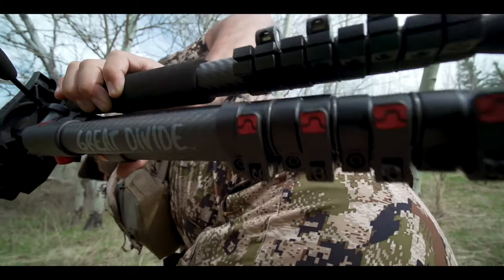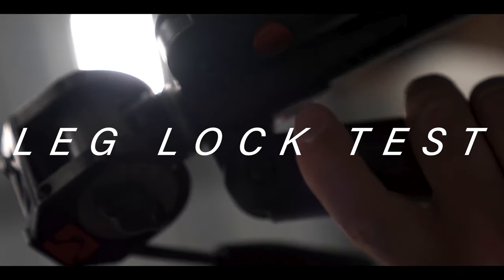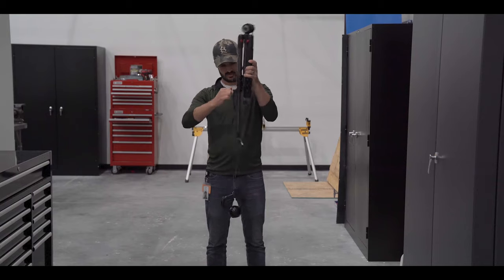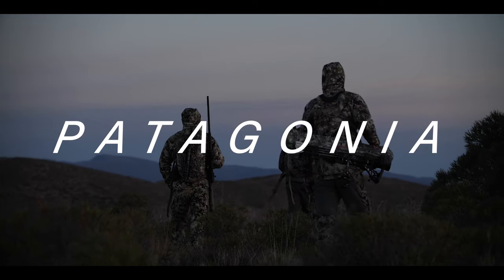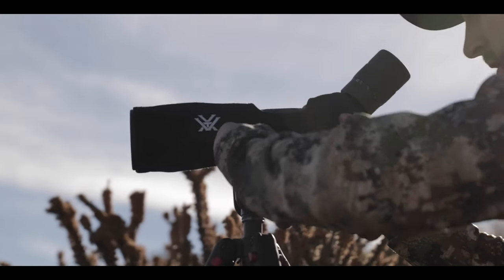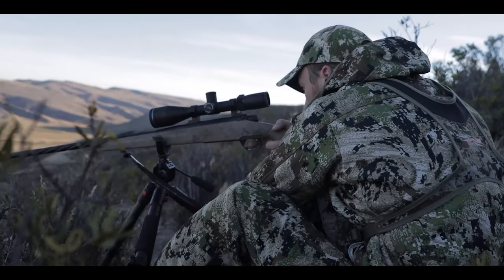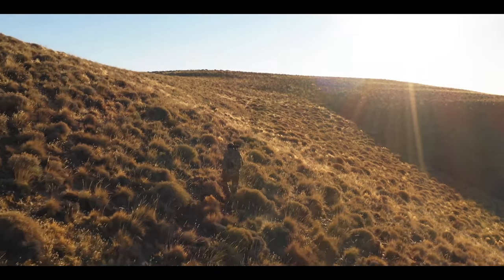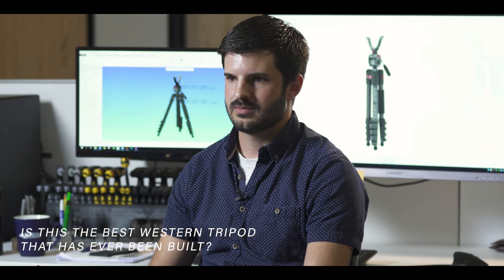The Great Divide - The Ultimate Western Hunting Tripod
BOG product designers are constantly hitting the drawing board to design a better, more innovate product. Ryan's last trip to the drawing board has evolved into the Great Divide Western Tripod, an all-new state of the art tripod from BOG.
With this tripod, testing was extremely important. From tests at the office to tests in the field, the Great Divide went through 10 months of rigorous testing to ensure its reliability and quality.
The Great Divide is a lightweight, compact tripod meant more for western hunters, minimizing the amount of weight they have to carry when chasing some big game across the mountains.
"Is this the best western tripod that has ever been built?"
"Absolutely."